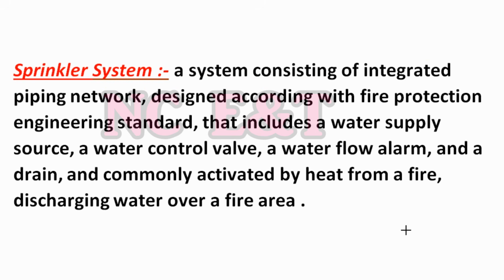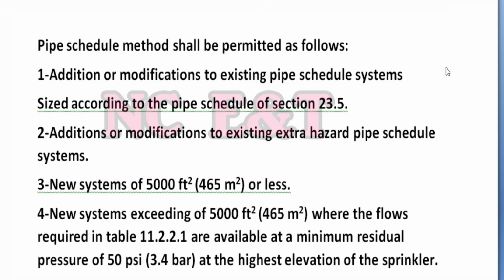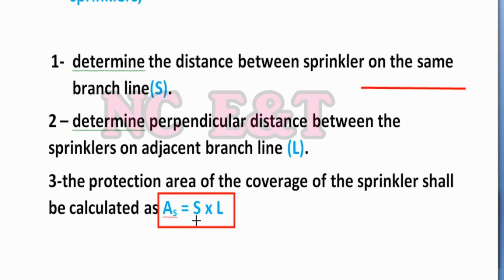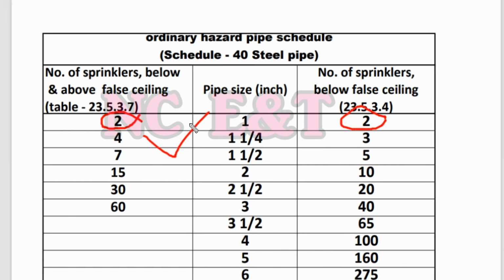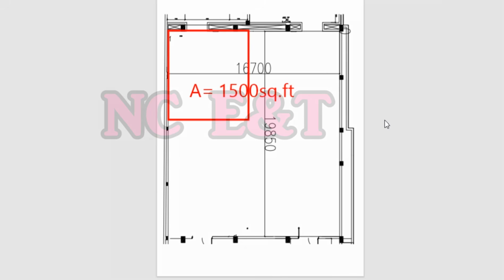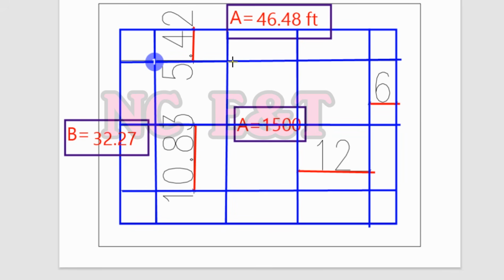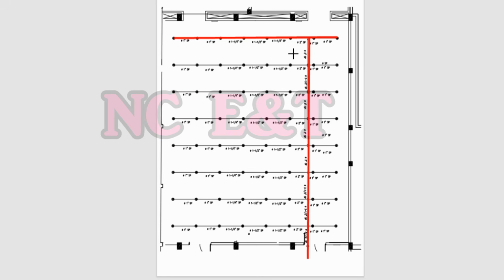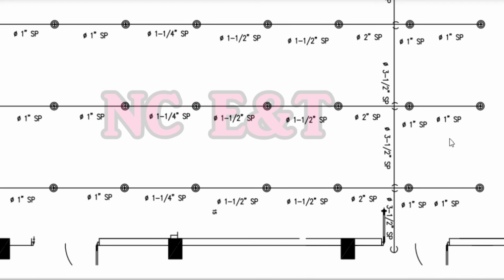15 - Fire pipe, sprinklers system design, using pipe schedule method of NFPA 13.